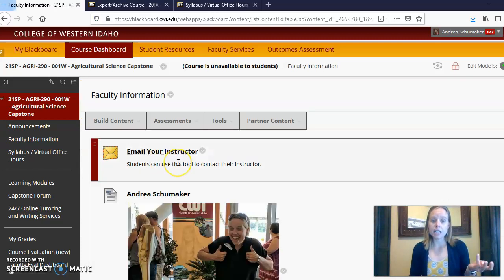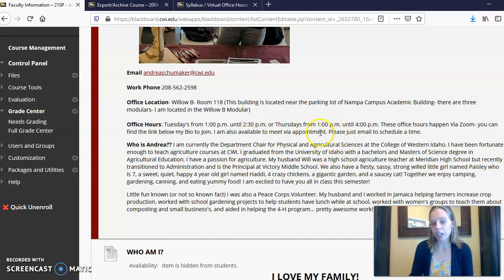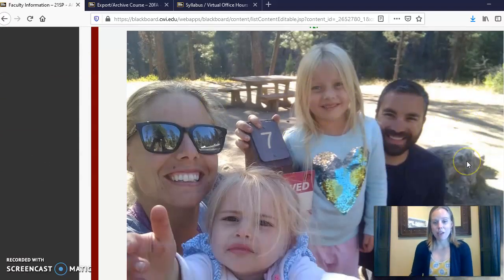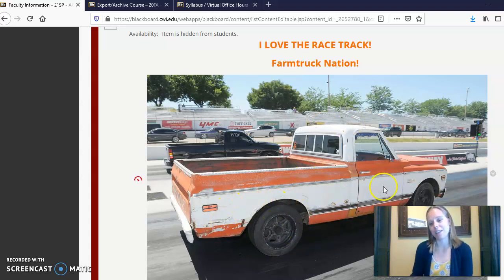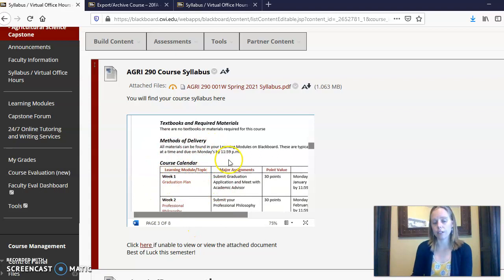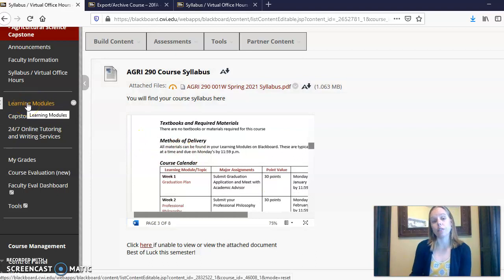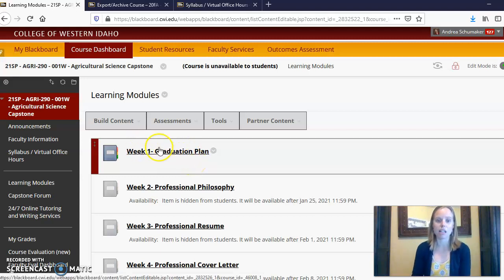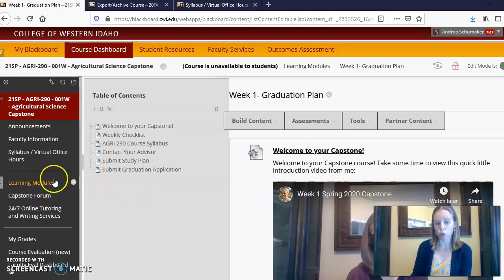AGRI 290 SP 21 Welcome